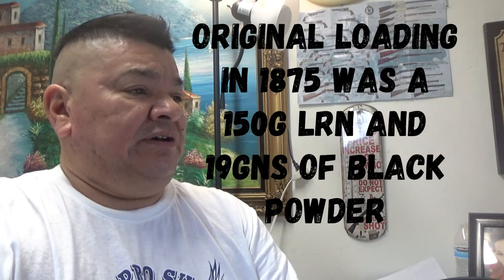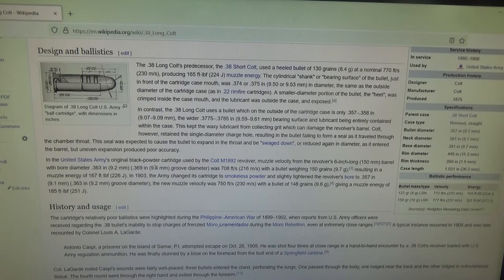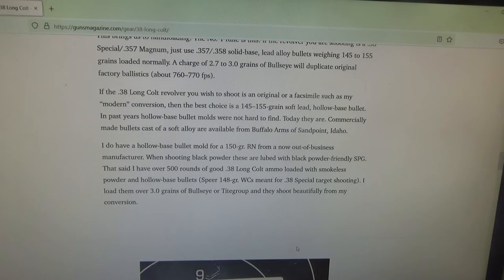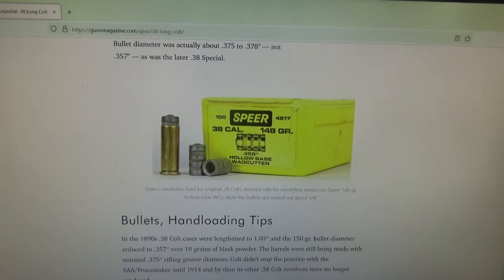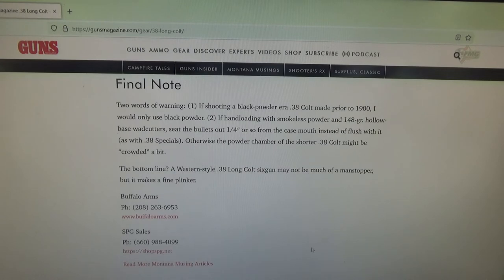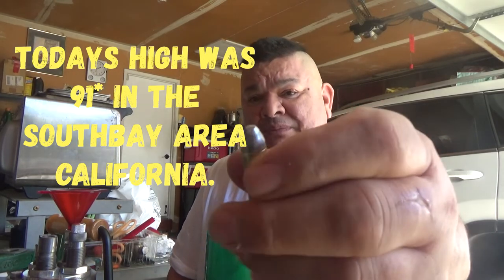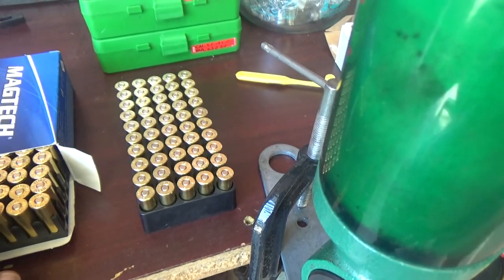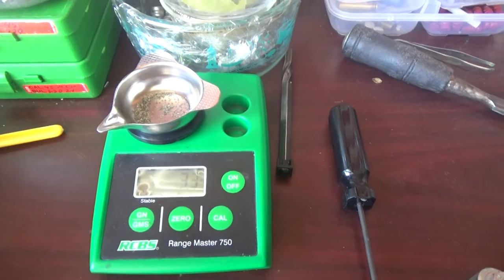Origins of the .38 long colt & loading info.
learning about where ideas get started is a fascinating topic to say the least, these old obsolete cartridges we're the trail blazers to modern day cartridges  of today and recreating them is a joy to create and to test fire with as many period correct components as possible.